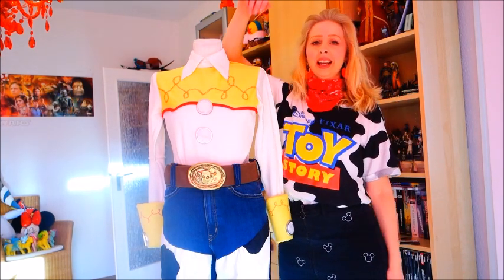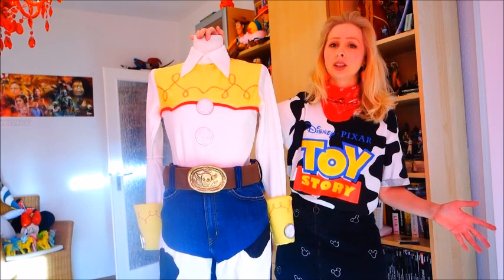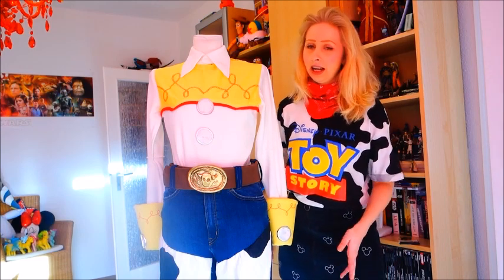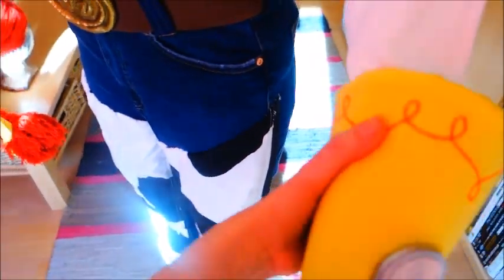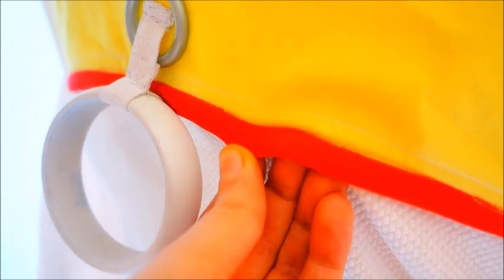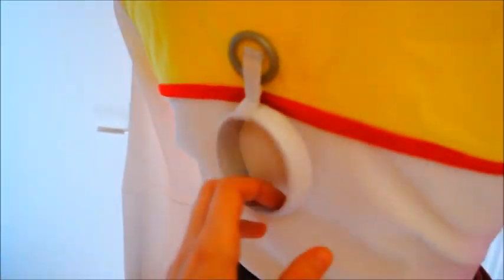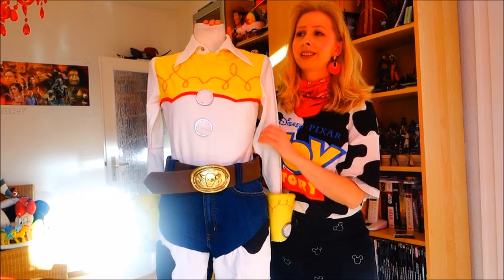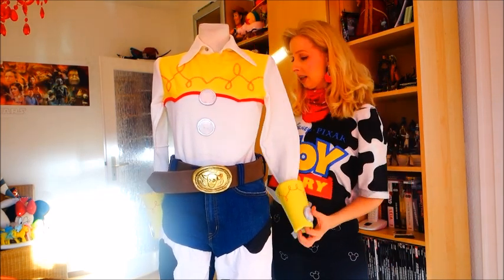Jessie (Toy Story) - Cosplay showcase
Hello friends,
this video is a showcase of my Jessie (Toy Story) cosplay.

I show you the costume in detail, explain a little but about the materials and the making-of process.

Bad lighting and therefore color situation again in this video.
I'm so frustrated about this. That is why it took me so long to get this video out but in the end, I still wanted to upload it.